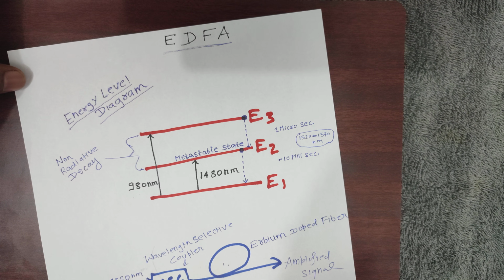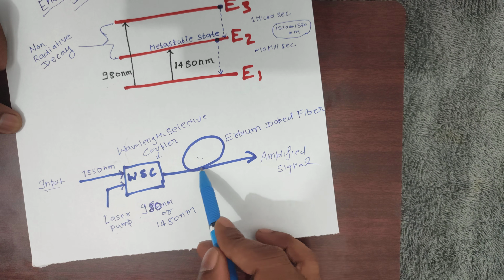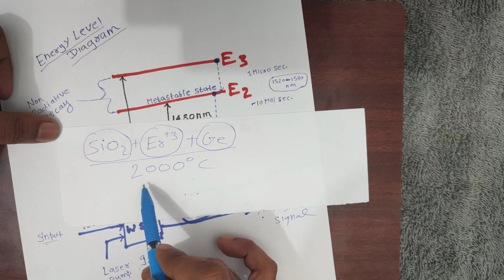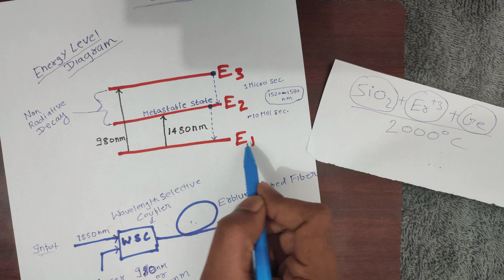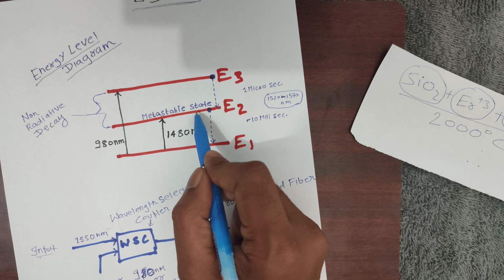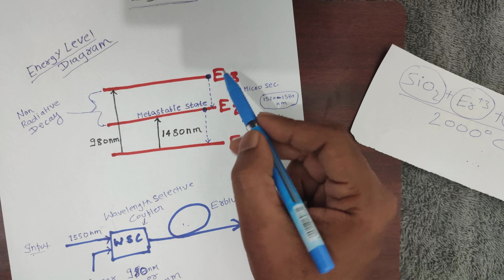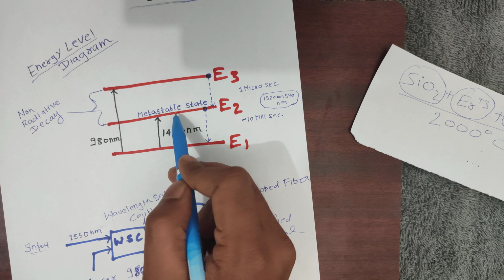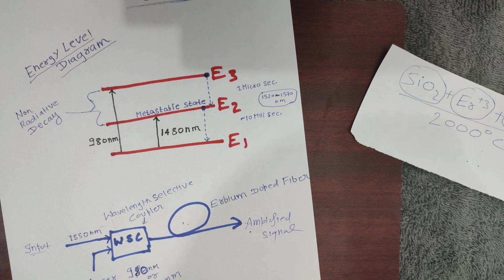How Erbium Doped Fiber Amplifier Works/ EDFA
EDFA (Erbium Doped Fiber Amplifier). Working of EDFA